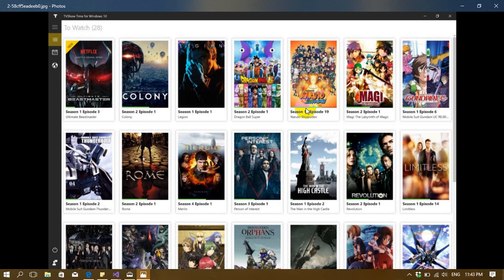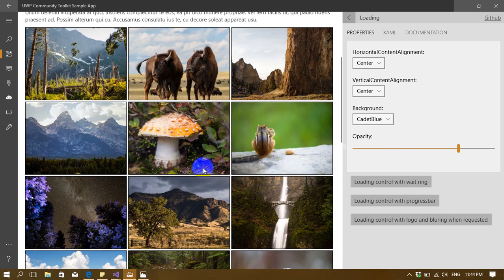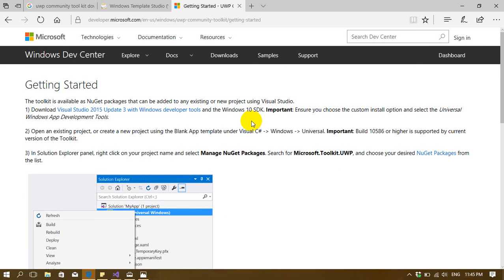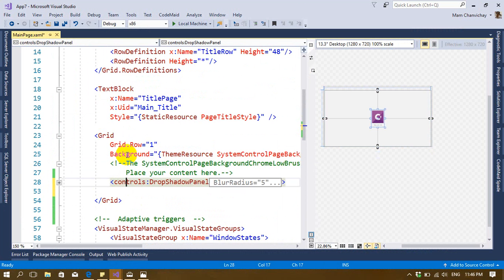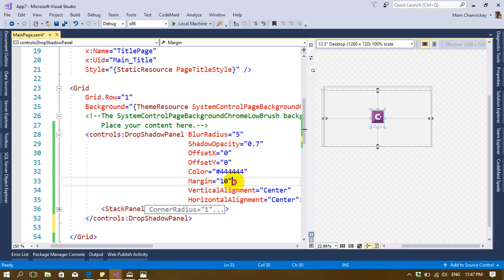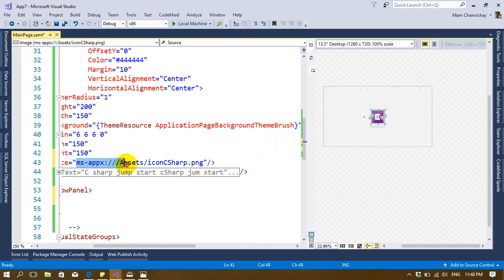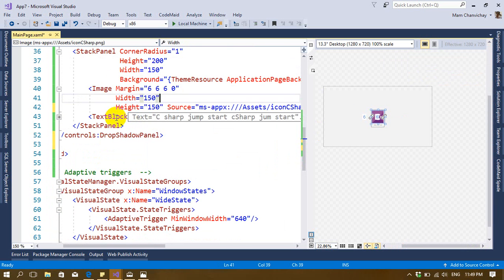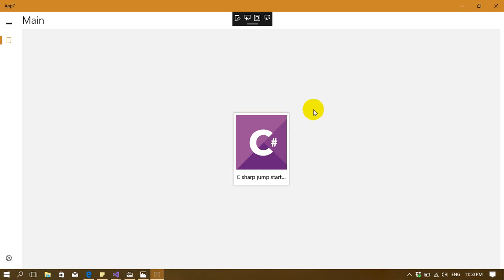UWP how to build an awesome gridview (Material Design) part1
The easy step to create an as awesome  in uwp.